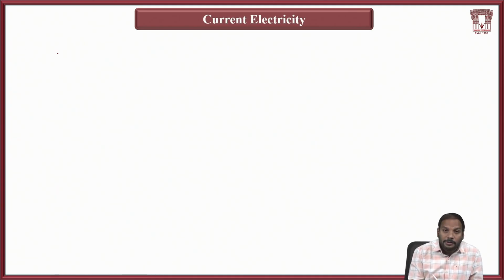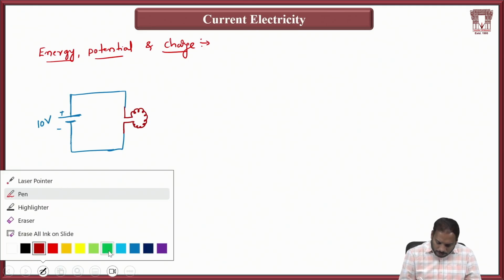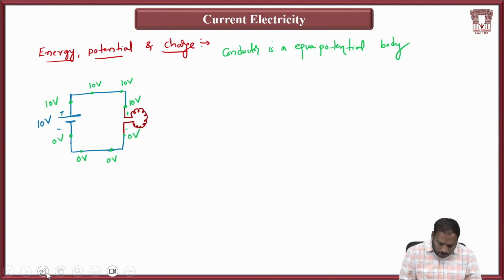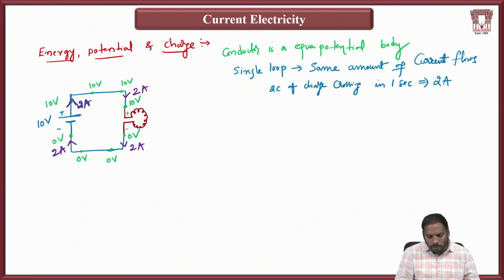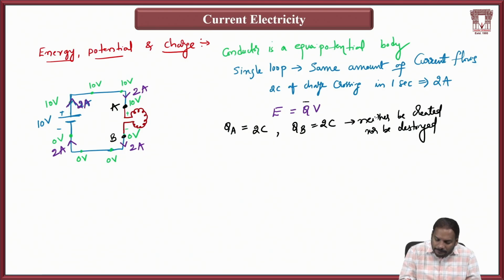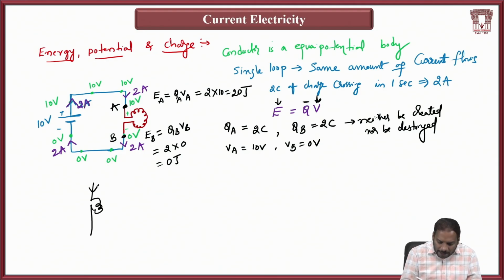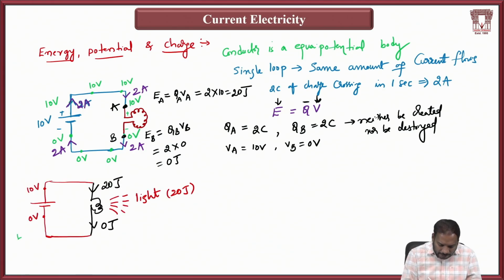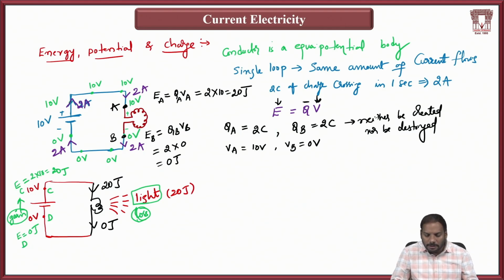Energy, Potential and Charge by Dr. E Vijaya Babu